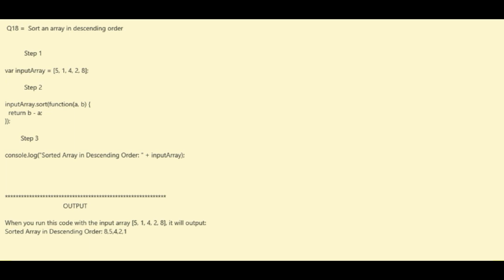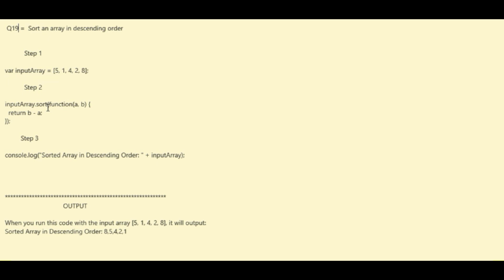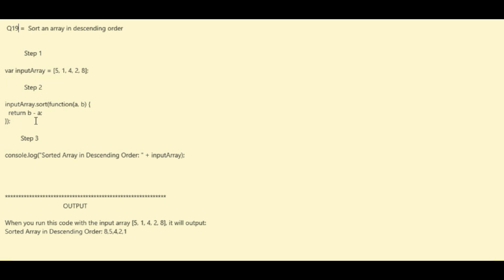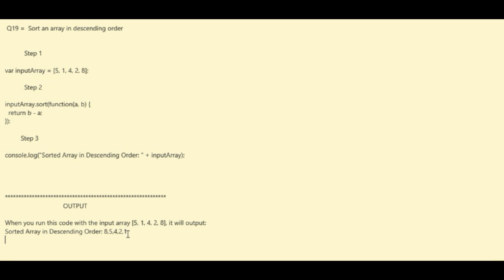"JavaScript Tutorial: Sorting an Array in Descending Order - Step-by-Step Guide"